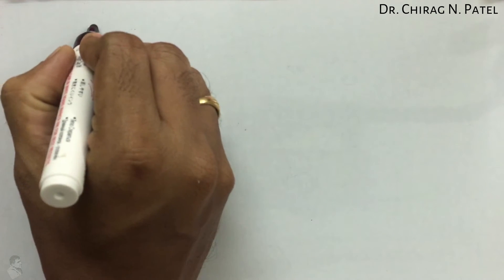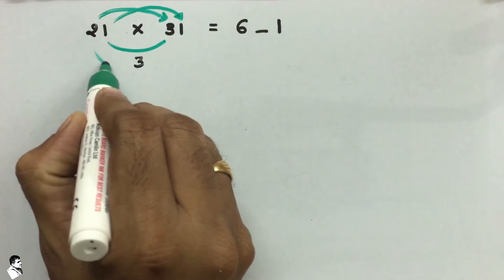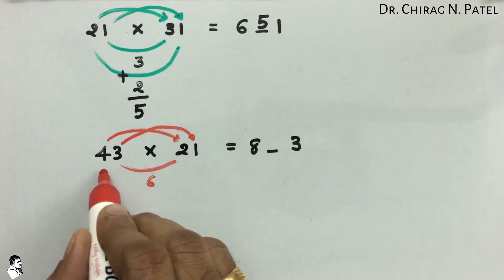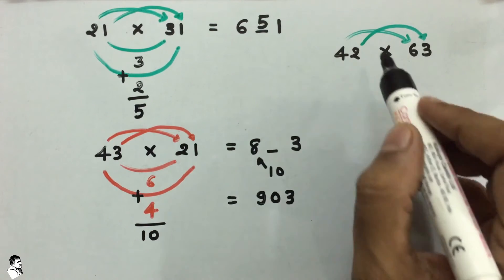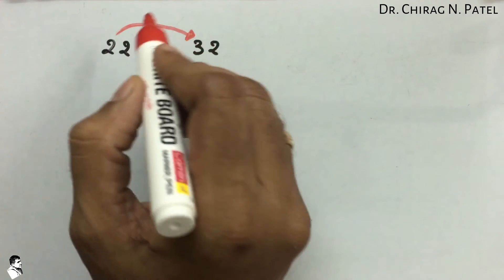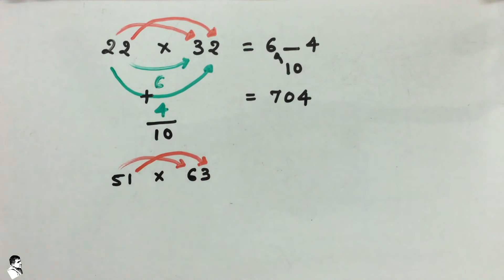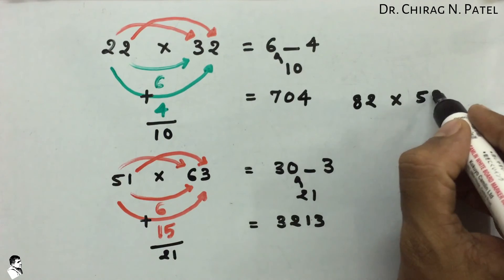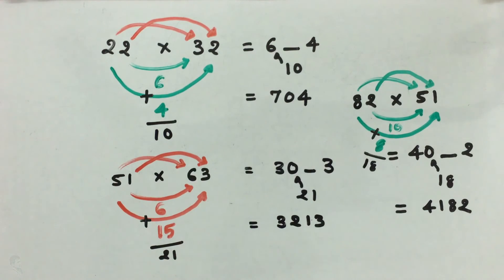MATHS TRICKS: Math Tricks For Fast Calculation // Short Tricks l MATHEMATICS TRICKS #03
Maths Tricks…! You will learn Amazing MATH TRICKS which are too Short Tricks, make you able to do Fast Calculation. Mathematics Tricks are a collection of techniques, some based on algebraic manipulation and some on visualization, that aid in large arithmetic computations. In this series of videos (as listed below) of Math Tricks that help to solve mathematical problems easily n without a calculator, which can save a lot of time in exams….! And gives more ideas about Math, Teaching math and Math for kids.

FOR COMPLETE SERIES NEXT TO WATCH…!!

MY GEARS...!!

ABOUT CHANNEL...!!
Dr. Chirag N. Patel is a YouTube Channel, where you will find videos based on various Engineering Technology, Construction Procedure, Practical Fieldwork, Machinery, Other Educational kinds of stuff with other collaborative YouTuber for people of every age and many more. , New Video is Posted in a very short time frame.